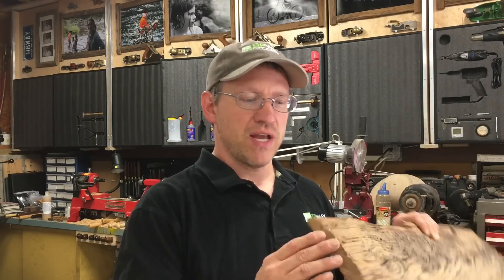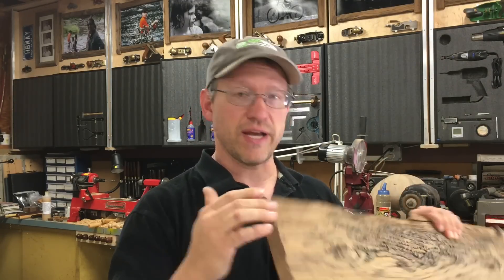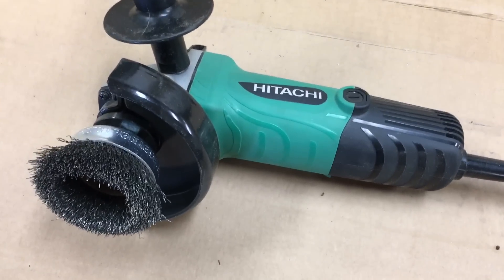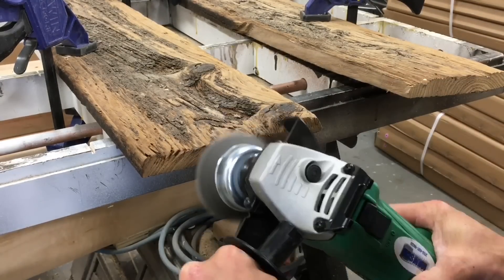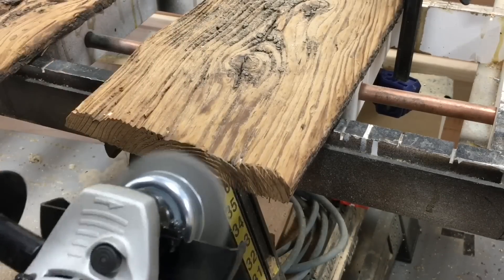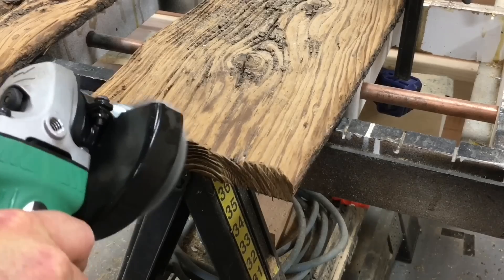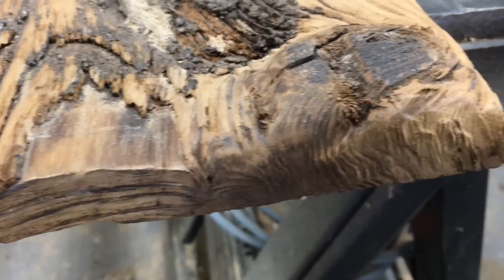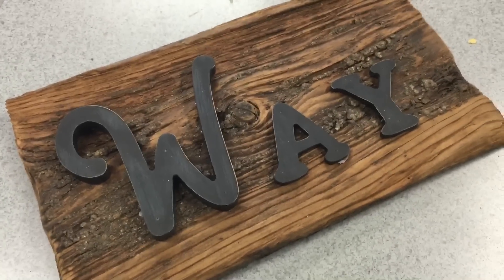How to weather texture the end grain of wood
I like to use an angle grinder with a wire wheel instead of a cordless drill, mainly because it allows me a bit more control of the tool and it allows me to apply more pressure on the end grain of the board.

My Information Brian Way - (BP Way)
BPway.com,llc
Social Network Pages:
Blogs:
– my take on tools and other cool things!
My journey on how we designed or kitchen around Lean Principles
– find tools and hardware for sale here!
– Custom CNC cut Kaisen Foam inserts for all types of tool boxes and more!